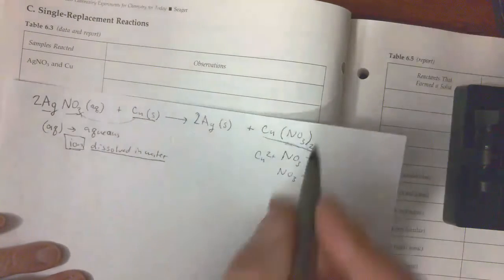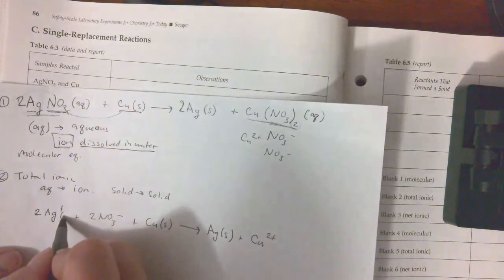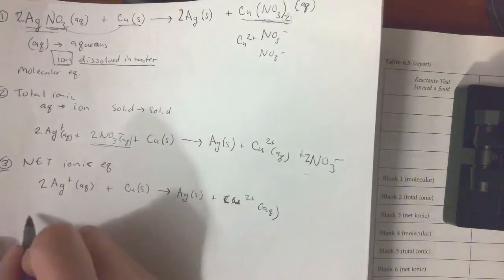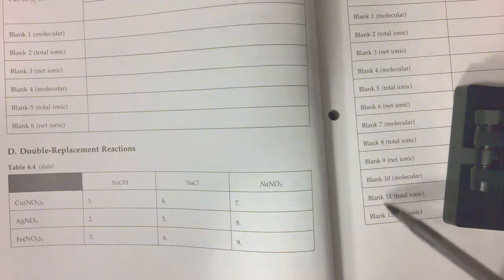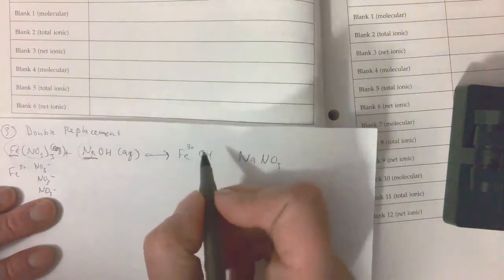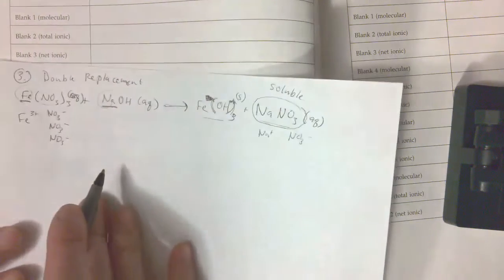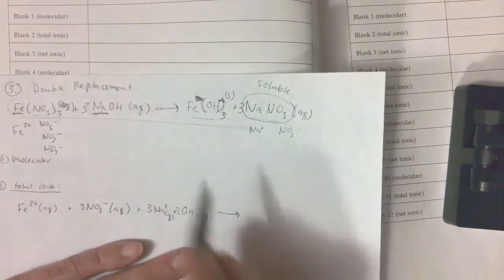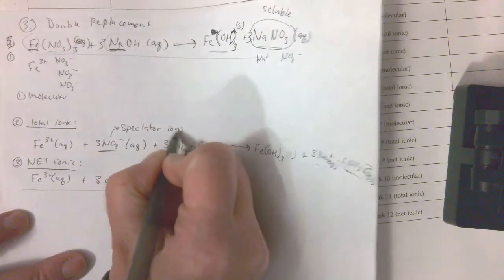Lab 6 Writing Chemical Equations 22-23